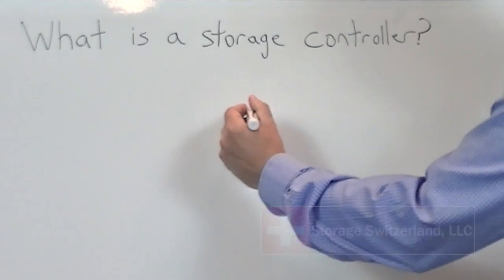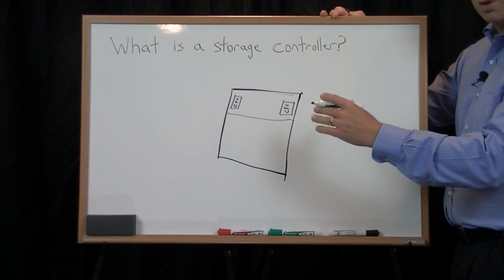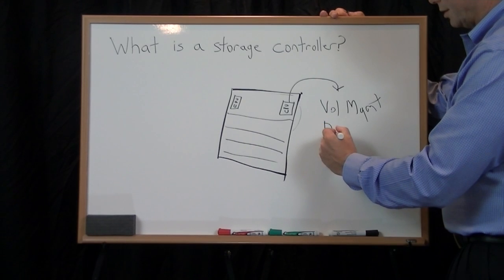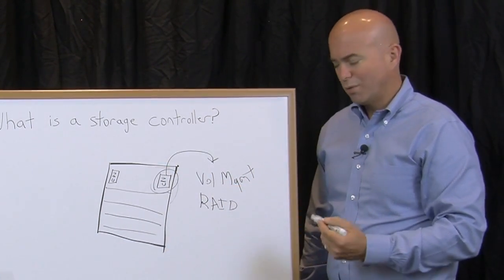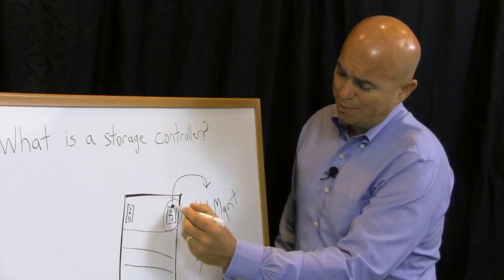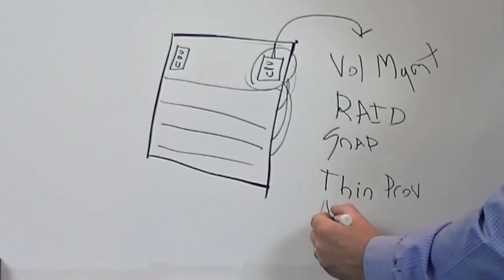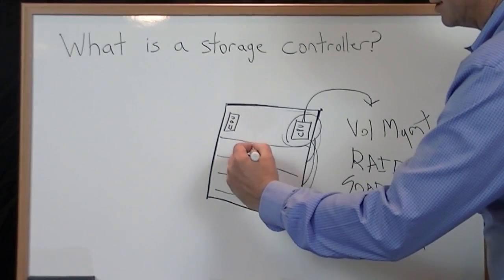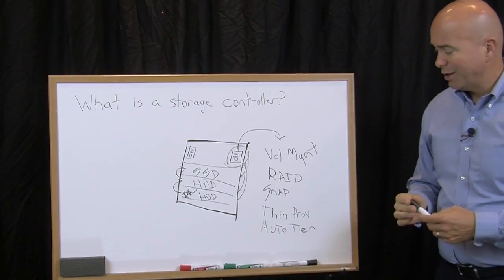What is a Storage Controller?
Join Storage Switzerland's Lead Analyst, George Crump for an interactive white board session that explains storage controllers, which are at the heart of every storage system. George covers what storage controllers are, why modern storage services are stressing current controller architectures and what the future is for storage controller technology.